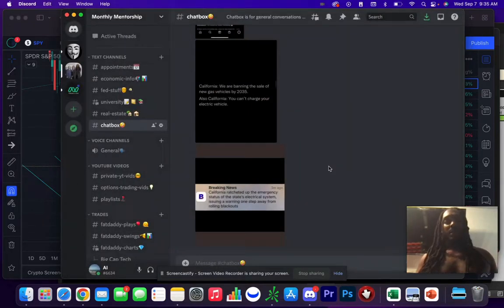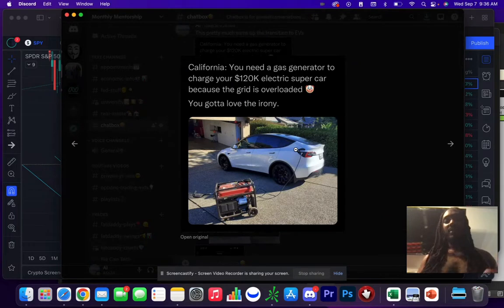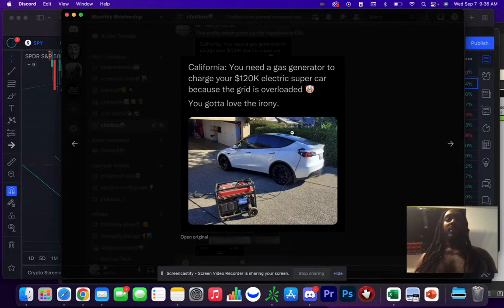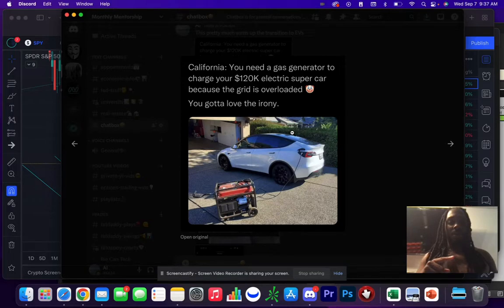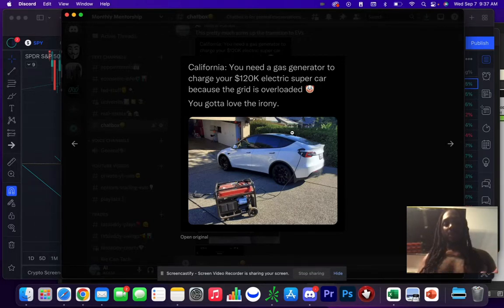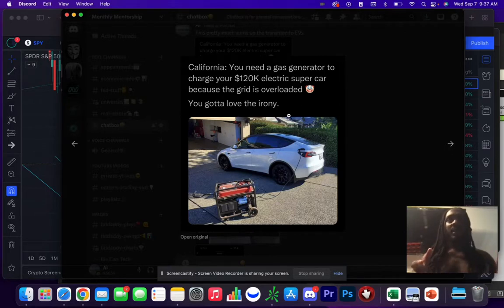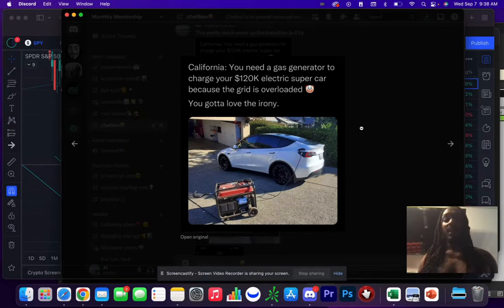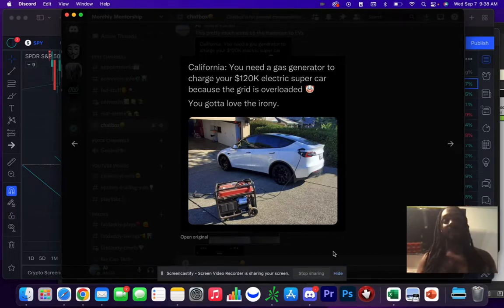California Rolling Blackouts | What Does This Mean For EVs and Clean Energy?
We go over some things regarding the possibility of rolling blackouts in California.  Yes, green energy is great but where is the bridging strategy?  Where is the transitioning plan?  This could be very painful for people if they don't fix these issues because rolling blackouts are no fun for anybody.